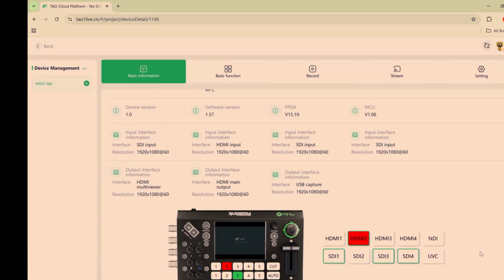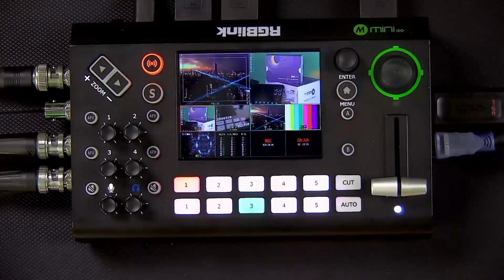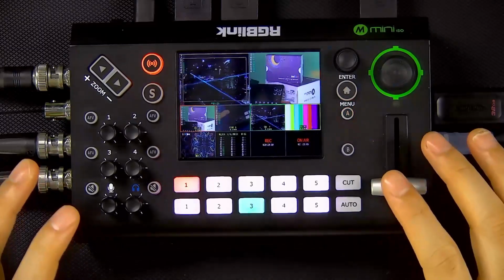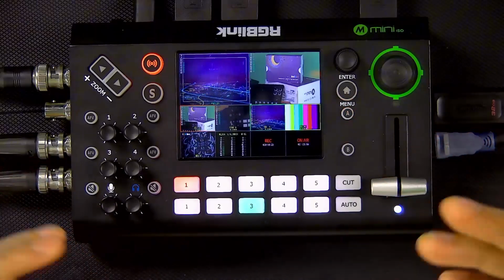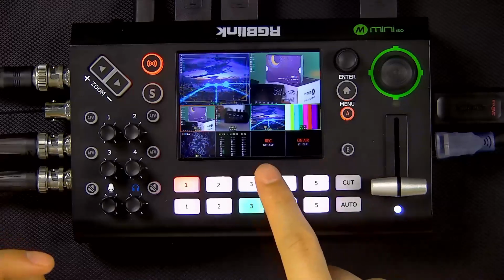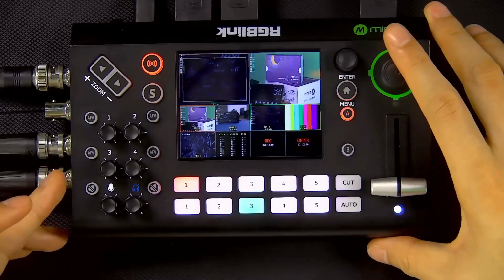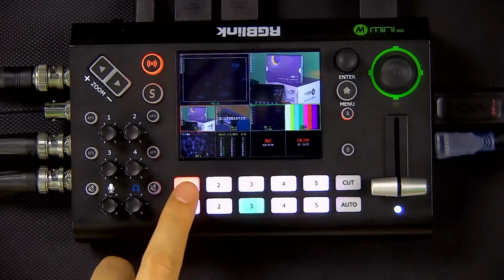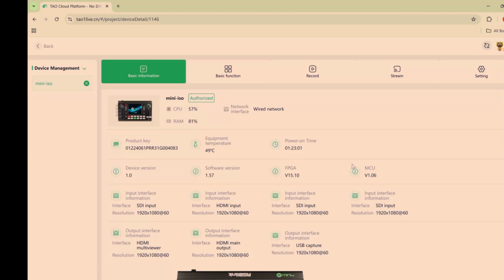mini-ISO 10 Channel All-in-One Switcher , KOL Reviewing Video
Compact SDI and HDMI Live Stream Switcher with PTZ Camera Control
10 CHANNEL VIDEO SWITCHER FOR LIVER STREAMING
3.5”TFT TOUCHSCREEN DISPLAY
CHROMA KEY & MULTI-LAYER EFFECTS
NDI & RTMP STREAMING SIMPLIFIED
PROFESSIONAL AUDIO & VIDEO SYNC
MULTI CAMERA VIDEO SWITCHER SOLUTION
MULTIVIEW SWITCHER